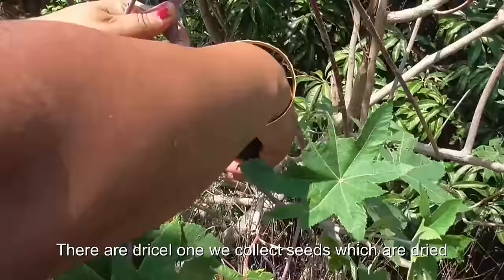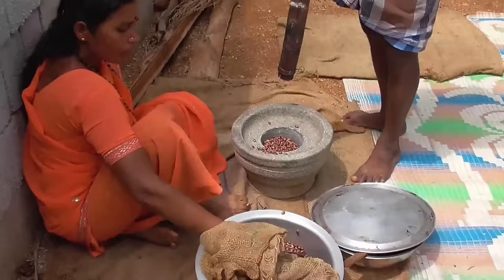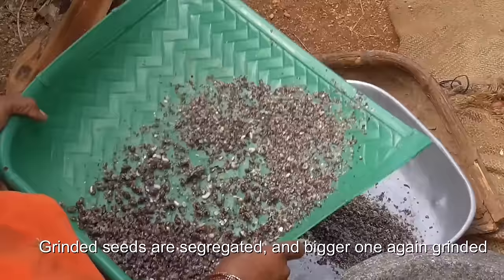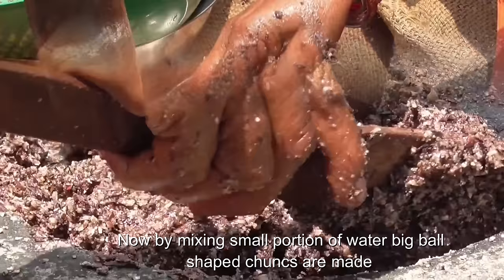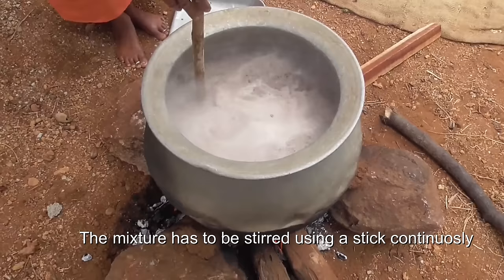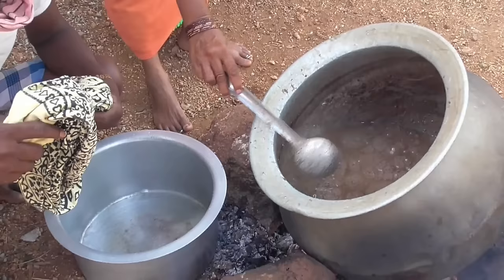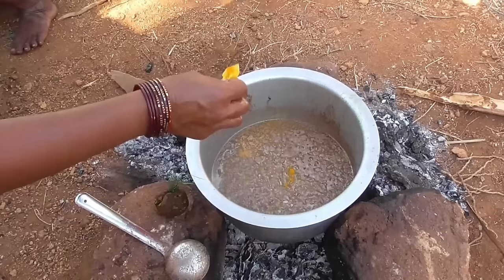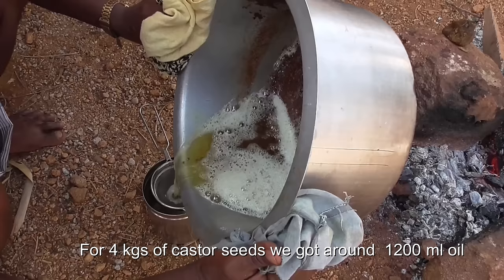TRADITIONAL METHOD OF MAKING CASTOR OIL | ಹಳ್ಳಿಯಲ್ಲಿ ಹರಳೆಣ್ಣೆ ಹೇಗೆ ತೆಗೆಯುತ್ತಾರೆ ಗೊತ್ತ? ಈ ವಿಡಿಯೋ ನೋಡಿ